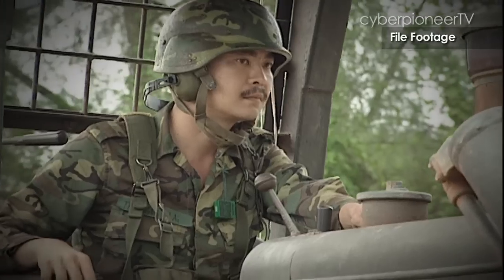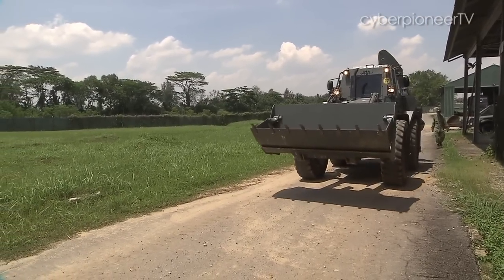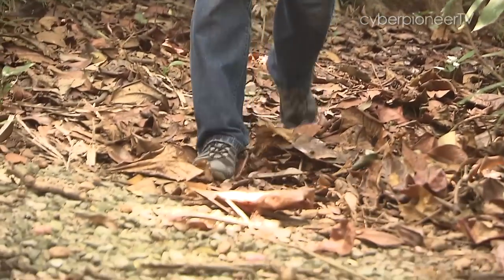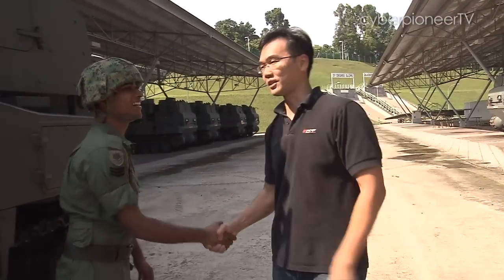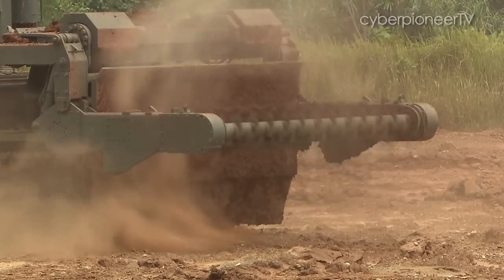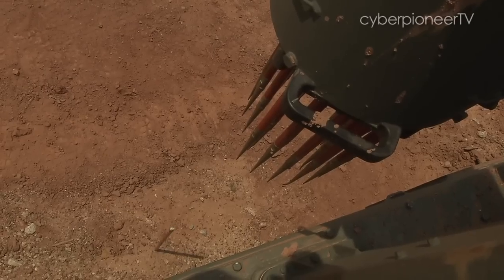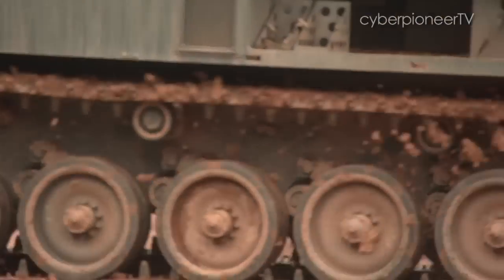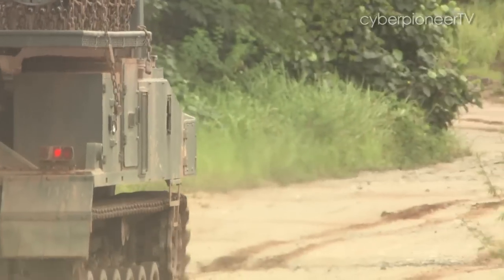Ep 2: Movers and Shakers (Combat Engineers)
In this second episode on the Singapore Combat Engineers, we see how they help remove obstacles in the way of friendly forces so that they can move easily around the battlefield.

Join Keong for an earth-moving encounter with the High Mobility Plant and watch how the Trailblazer Counter-mine Vehicle storms through a deadly minefield to clear a path for friendly troops and vehicles.

Produced and edited by: Choh Kian Keong
Filmed by: Alvin Fung, Choh Kian Keong, James Teh and Peter Cho
Sound by: Kevin Tan